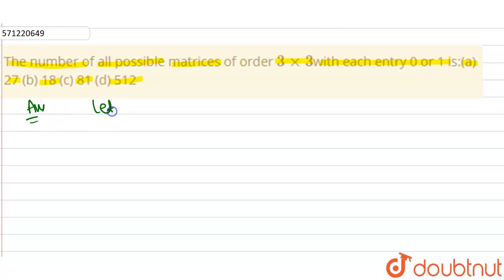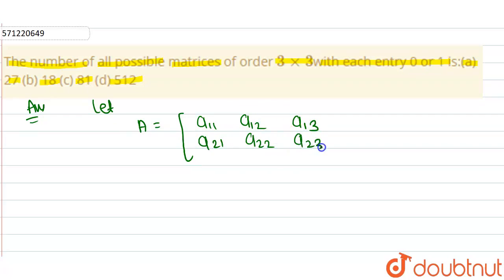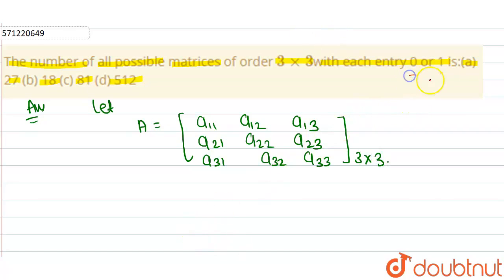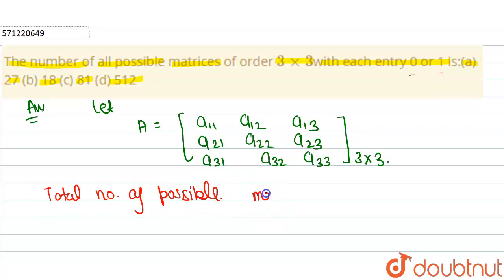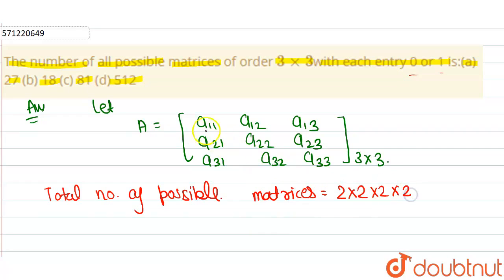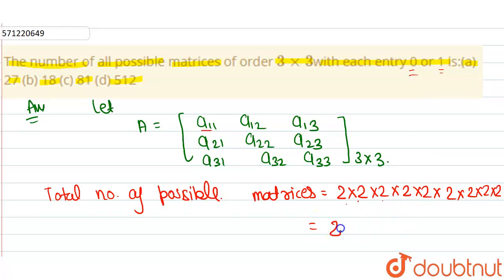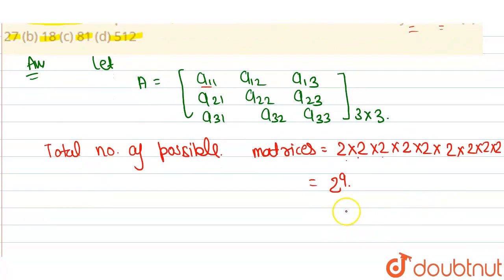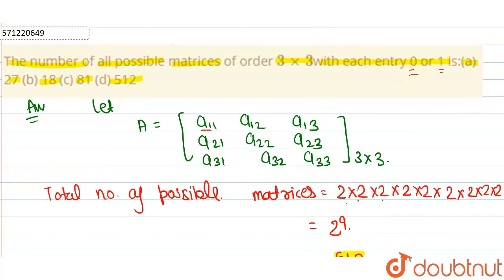The number of all possible matrices of order 3 xx3with each entry 0 or 1 is:(a) 27(b)18(c) 81(d)...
The number of all possible matrices of order 3 xx3with each entry 0 or 1 is:(a) 27(b)18(c) 81(d) 512
Class: 12
Subject: MATHS
Chapter: MATRICES
Board:CBSE

👉 Have Any Query? Ask Us.